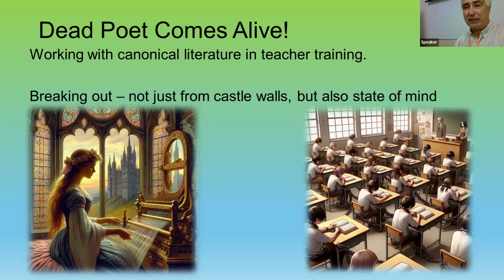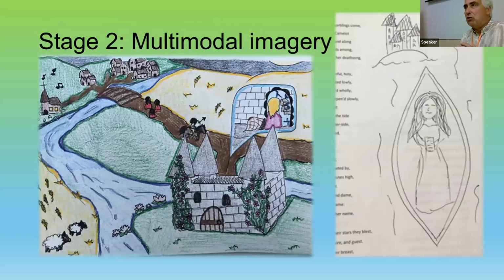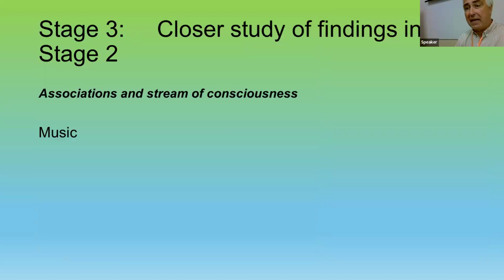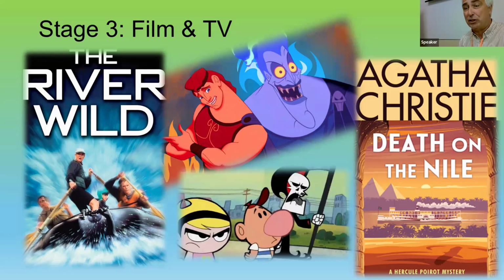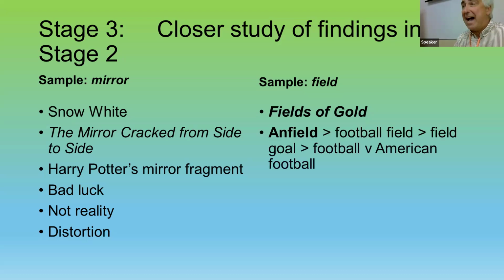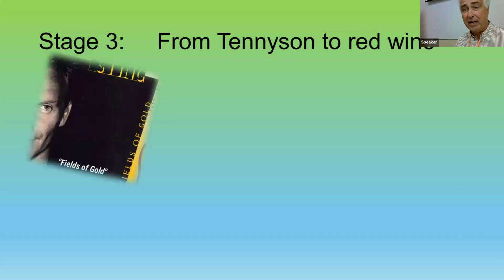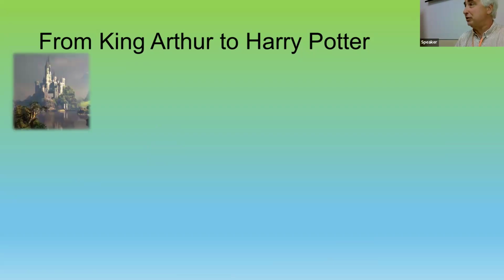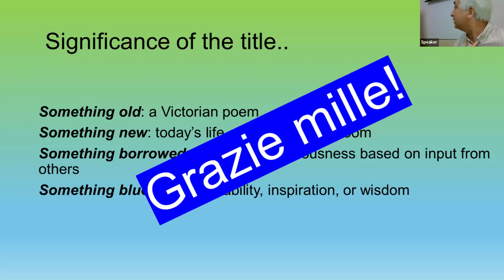Patrick Murphy - Nord University (Norway)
Something Old, Something New, Something Borrowed, Something Blue